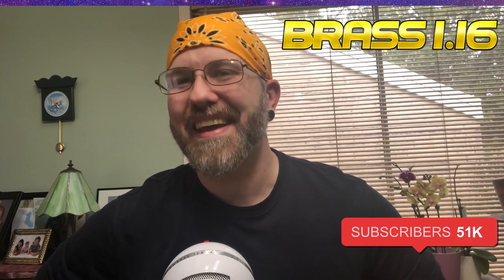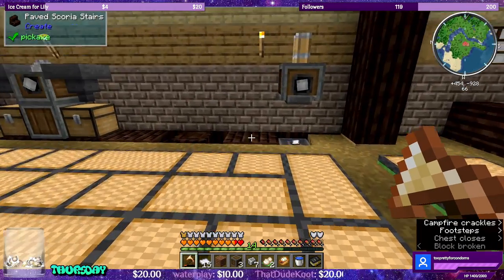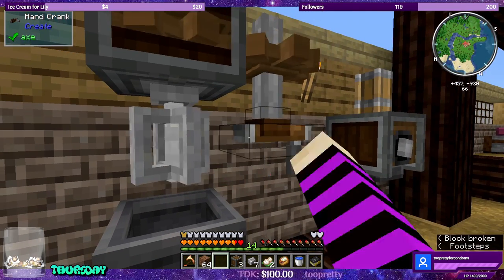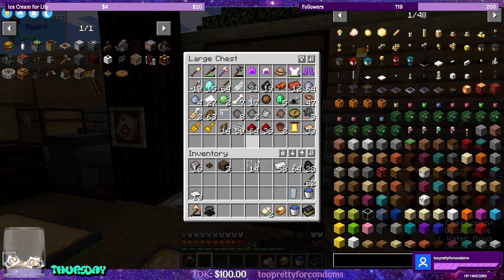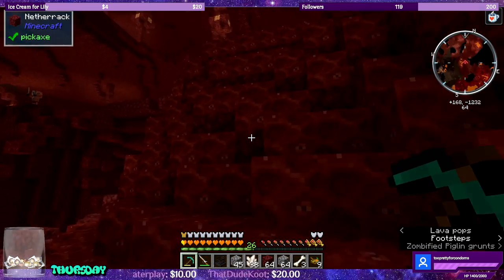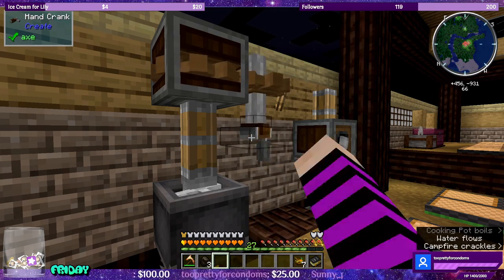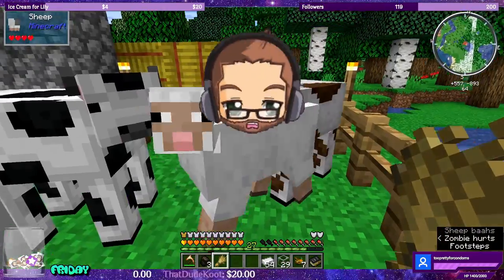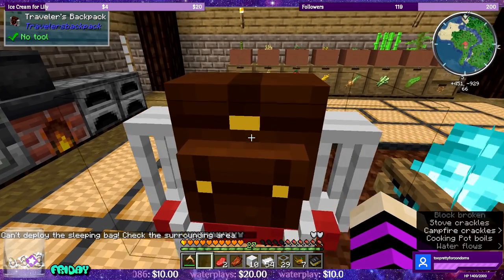Lets Play Brass 1.16 EP 4 - How to make Brass in Brass 1.16! Create Mechanical Mixer, Blaze Burner!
In this episode we first make the create mechanical mixer, basin, and create mod hand crank. After that we make the create empty blaze burner and take it to the nether to trap a blaze inside of it, making it the create blaze burner item. With that, we can make our first Brass in Brass 1.16! The first piece of brass goes towards the travelers backpack!

Chapters:
0:00 Create Mechanical Mixer, Basin, and Create Mod Hand crank
4:33 Create Empty Blaze Burner
7:28 How to make Brass in Create Mod
8:50 Travelers Backpack